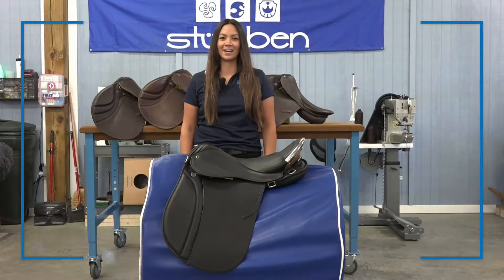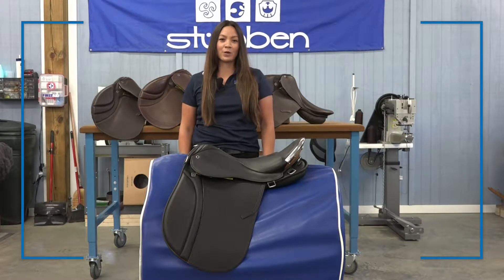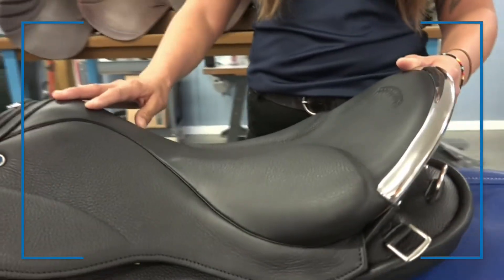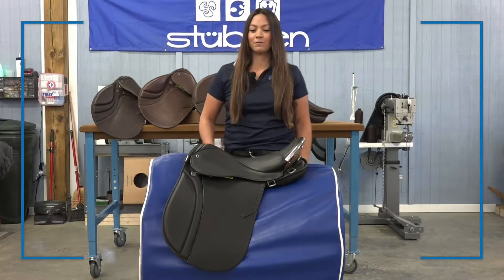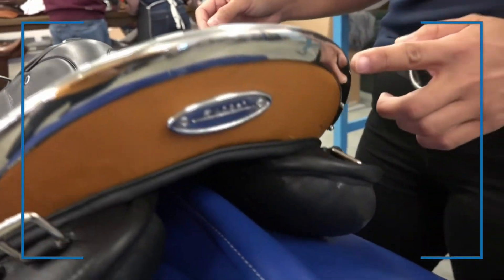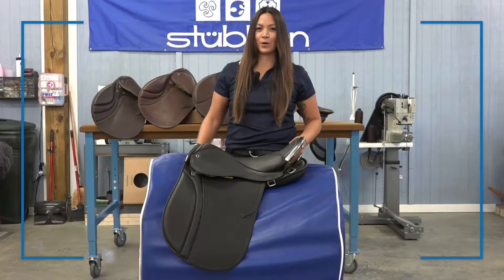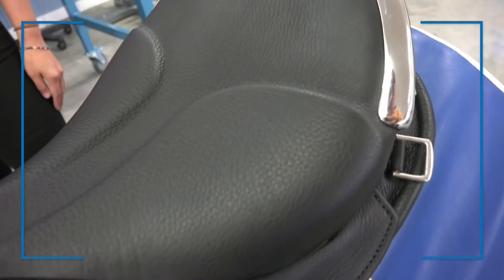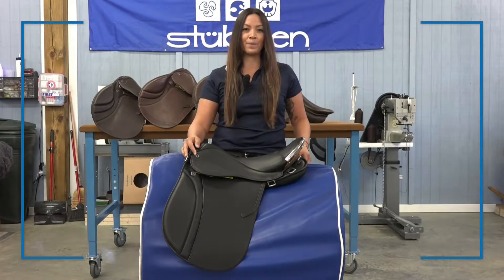STU Scout Saddle Video